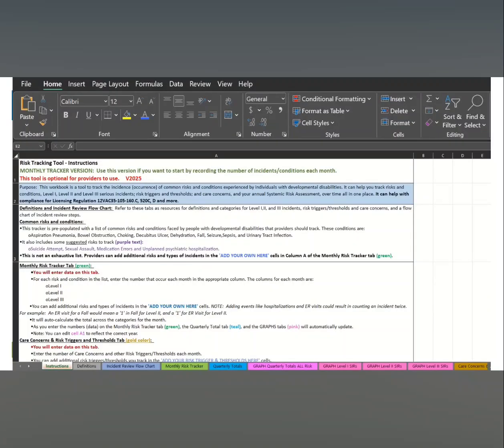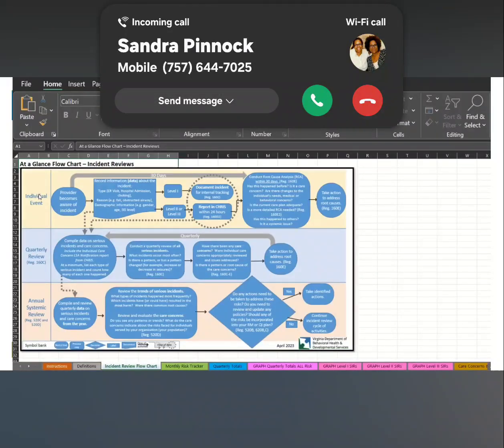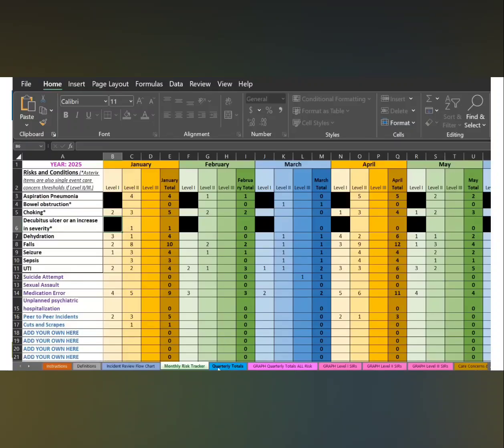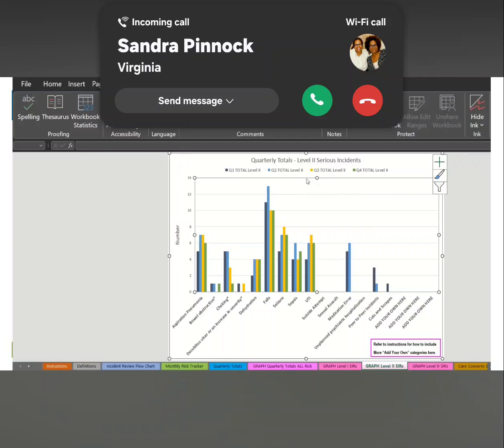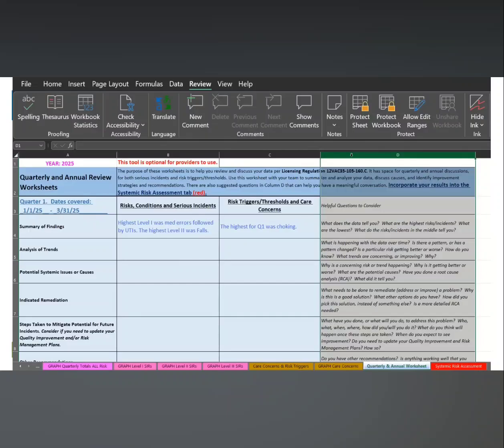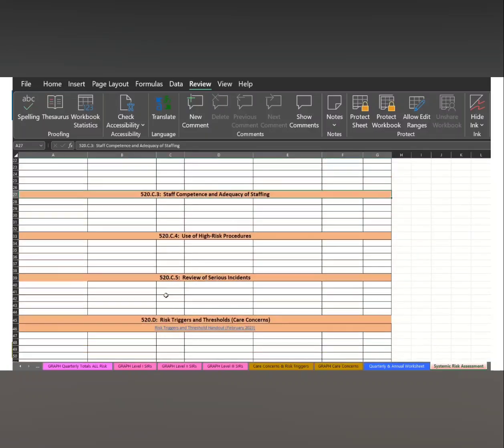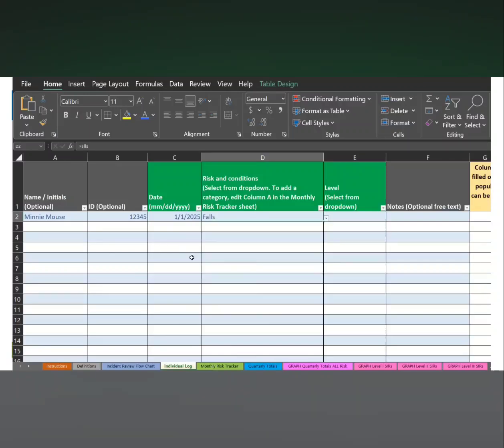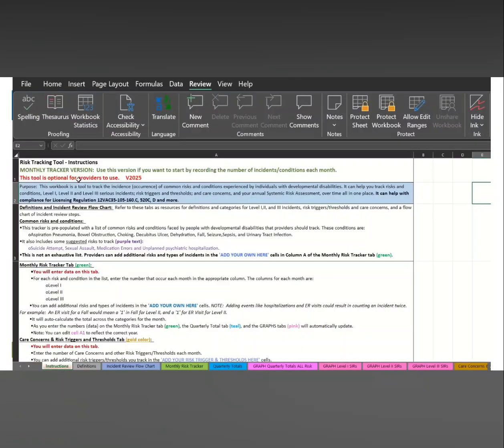DBHDS Risk Tracking Tool